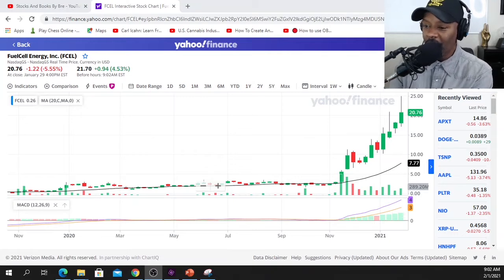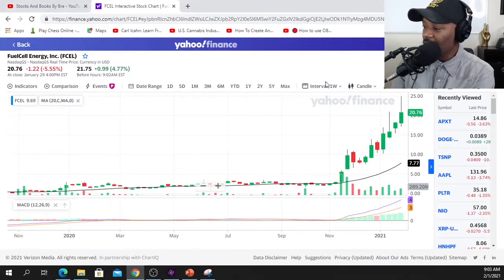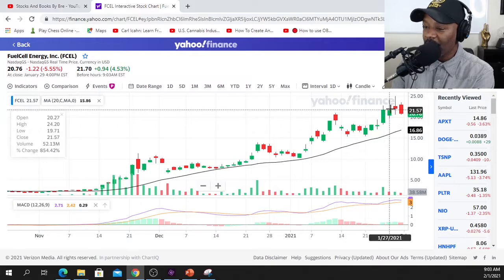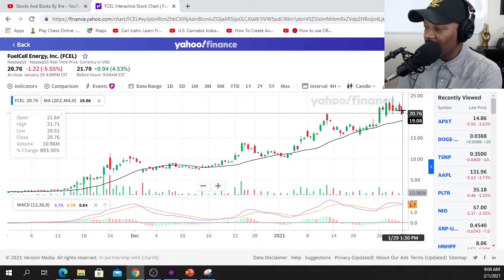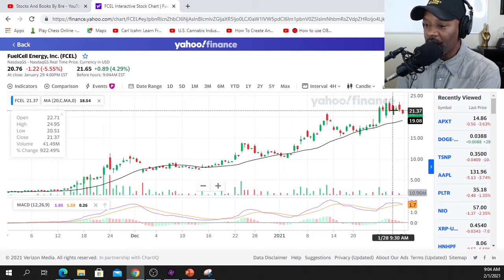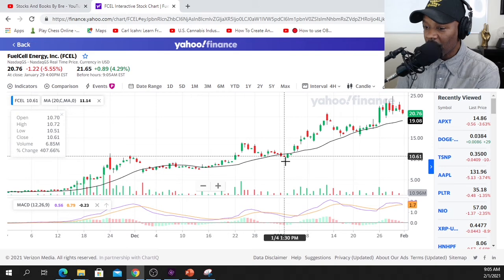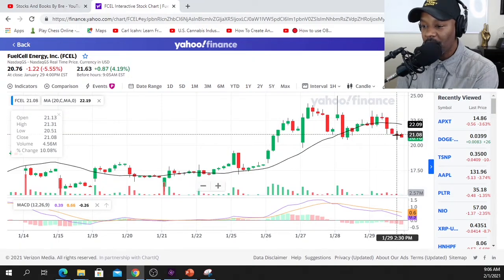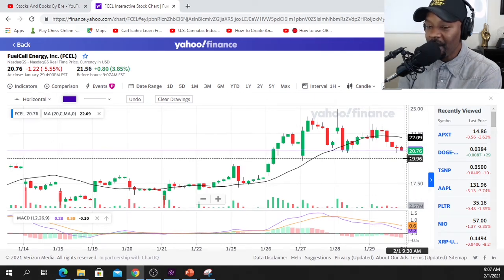FCEL Stock Update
Will FCEL rebound this week, or will it continue it's downward trend?

Video by Brehon Mills

Favorite Books:
The Magic Of Thinking Big.
The Seven Spiritual Laws Of Success.
The Richest Man In Babylon.
The Millionaire Next Door.
The Automatic Millionaire.
The 7 Habits Of Highly Effective People

Brehon Mills is currently a Business Unit Leader for Altria, a fortune 200 company.  Brehon manages people, processes, and equipment. He coaches, mentors, and leads highly effective teams in business, logistics and problem solving initiatives.

Brehon is a Certified Business Professional in Leadership with the International Association of Business Professionals.

 Brehon is an Army veteran.